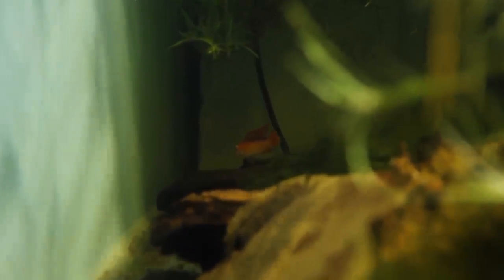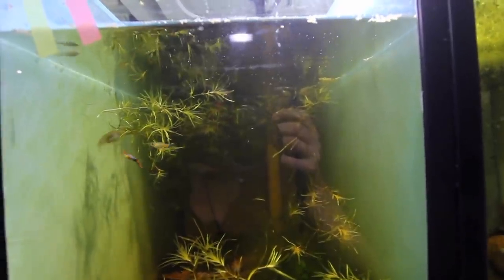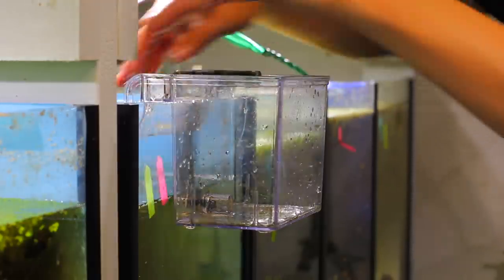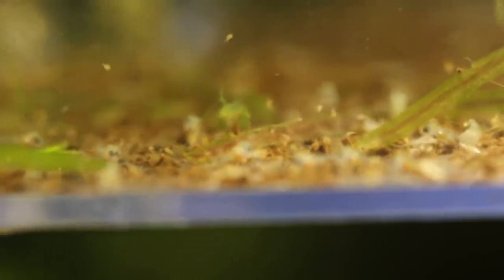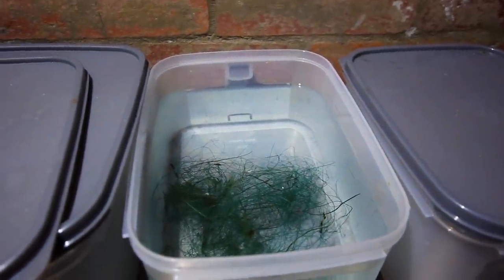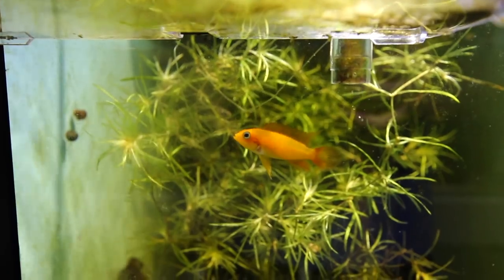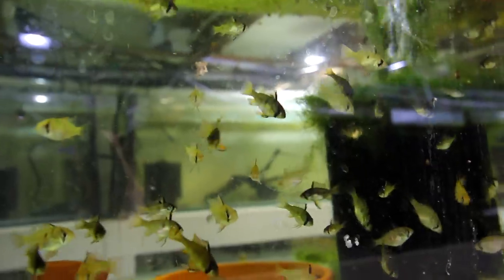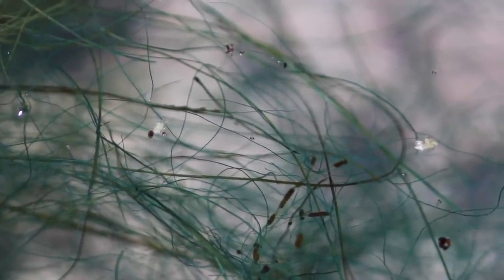BABIES!! Rare Apistogramma Fire Gold Breeding Update! Day in the Fish Room #37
In this video, I strip the babies from my apistogramma fire gold pair! I also show some other projects in the fish room!

Timestamps:
0:00 – Apistogramma fire gold red babies
1:45 - Stripping the fry
4:41 - Neon tetra fry update
5:18 - Apistogramma fry day 2
6:26 - Dark knight ram spawn
7:56 - Neon tetra fry update